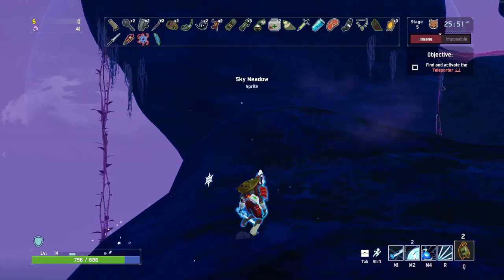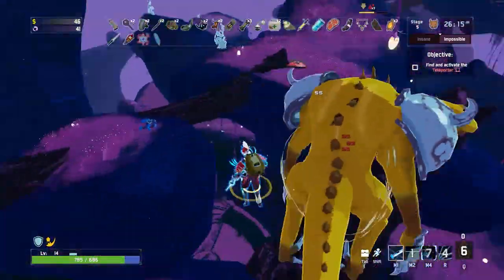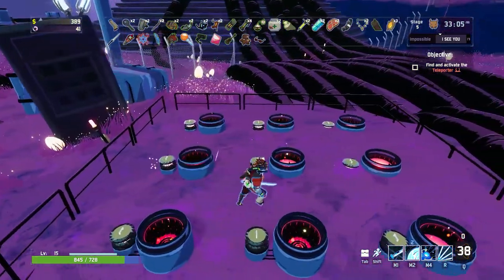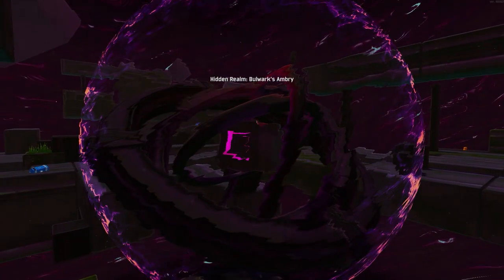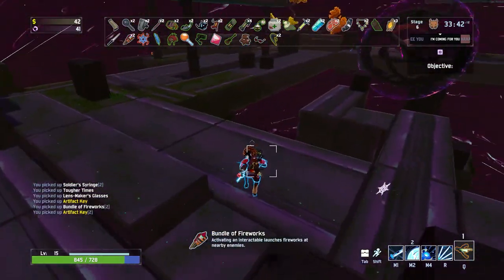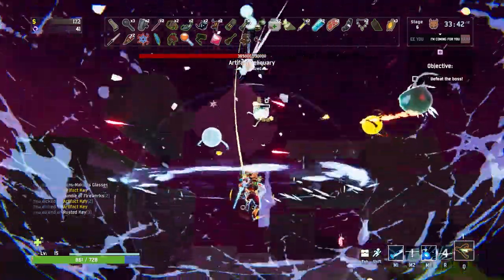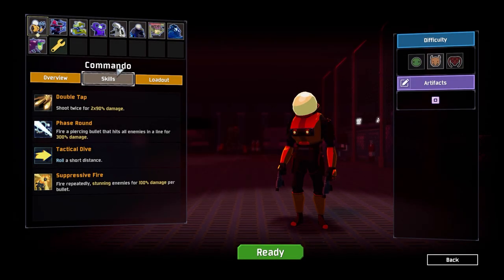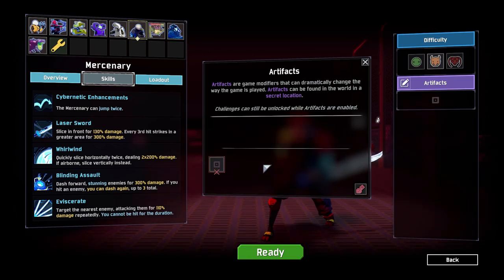Risk of Rain 2 | NEW HIDDEN REALM | ARTIFACT// BULWARK'S AMBRY HOW TO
This is just a simple tutorial on how to get your first artifact in Risk of Rain 2's new update.
NOTE: This combination appears to only be for a single type of artifact, different combinations may yield different results.